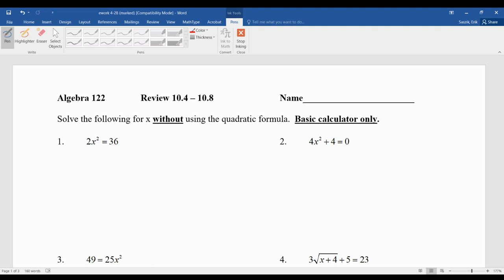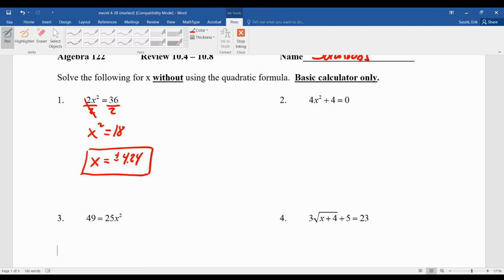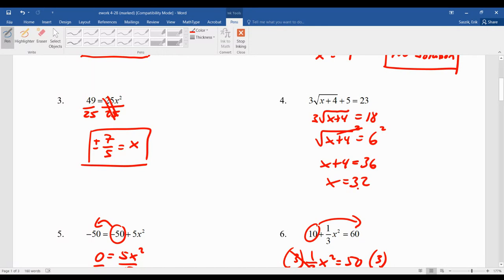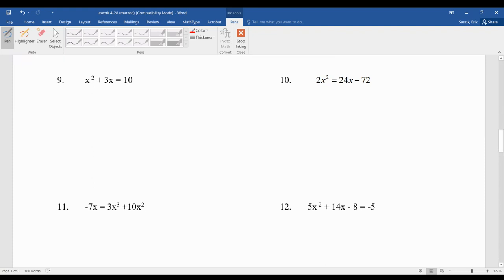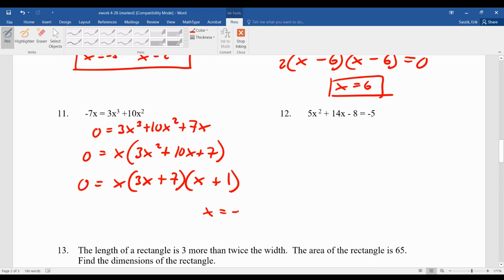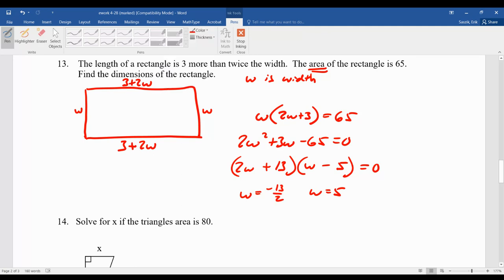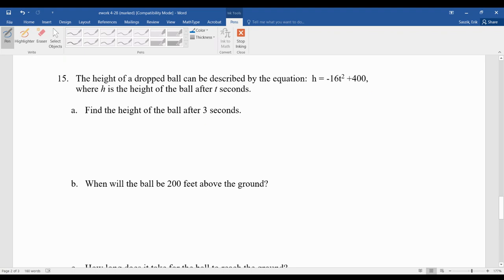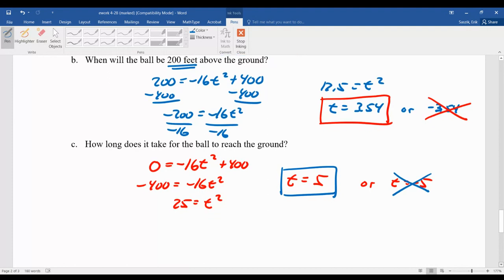Untitled: Apr 25, 2020 10:37 AM